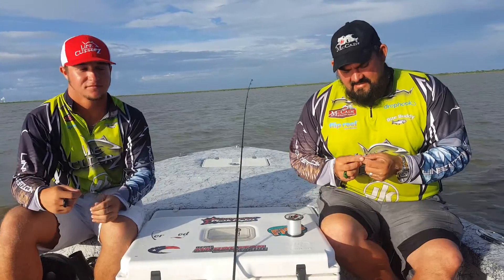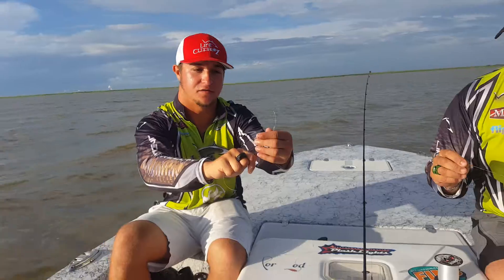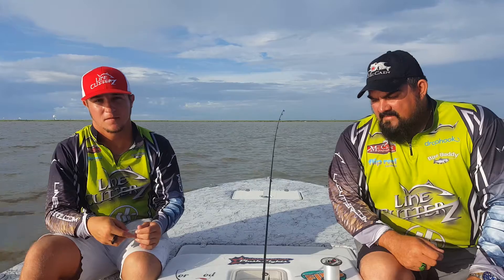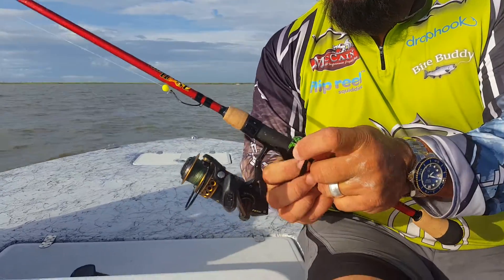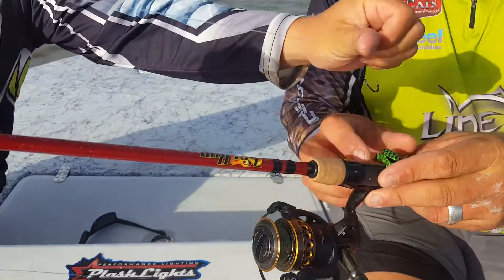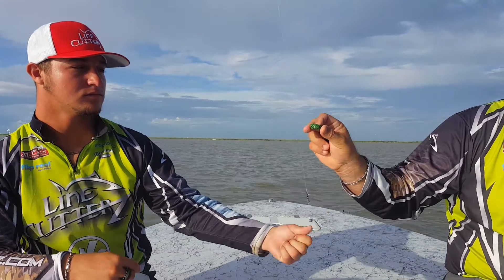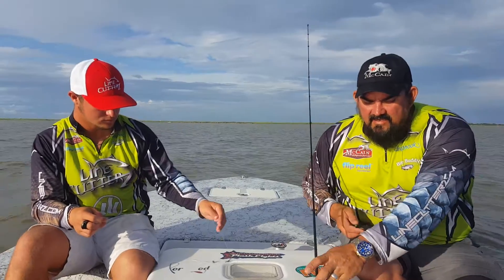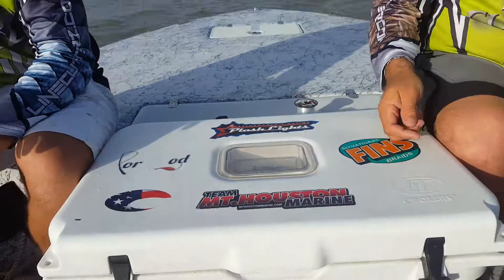JDL Guide Services Capt .Jon Landry demos the Line Cutterz Ring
The Line Cutterz Ring is the perfect fishing line cutting tool for guides, captains and deck hands. The Line Cutterz ring can be mounted on a boat rail, steering wheel and fishing rod or it can be worn on a finger so you can make quick, clean cuts around clients with no risk of injury.  It is a safer cutting solution than pulling out a knife in front of clients on a rocking boat.